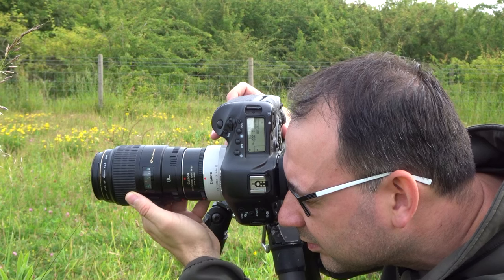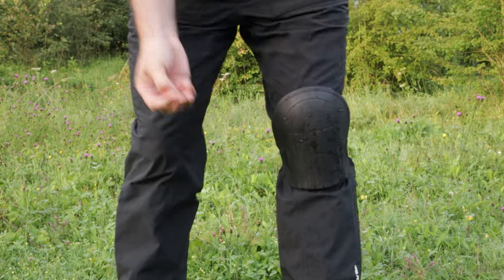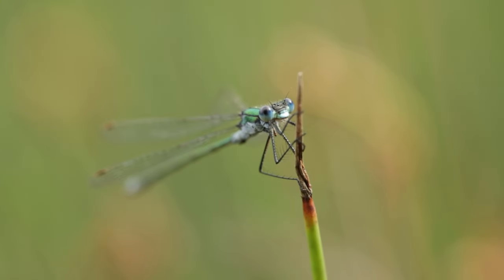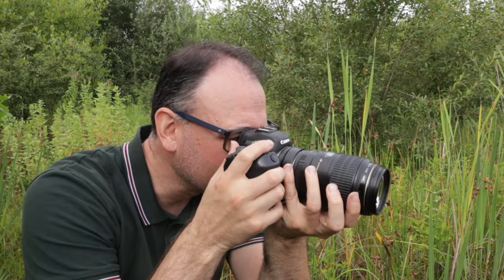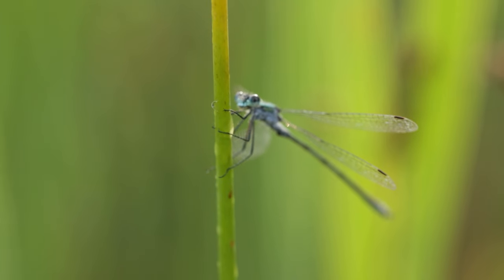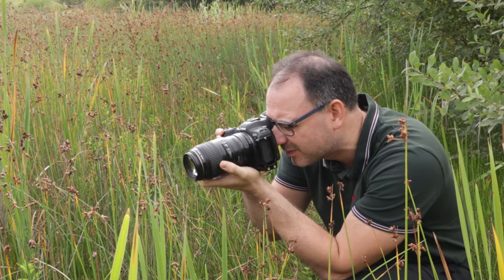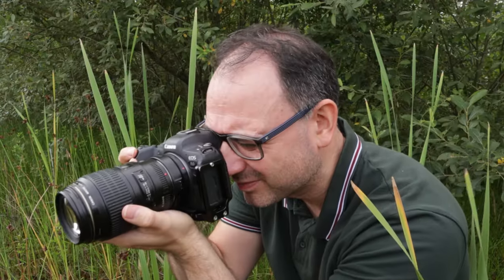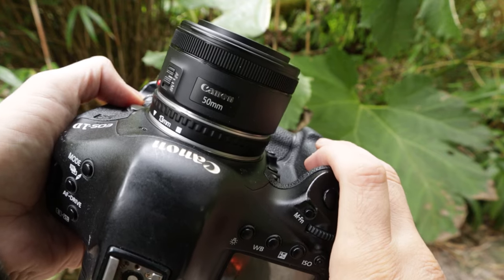Macro Photography Tips: Do You Have Get the Whole Insect in Sharp Focus? (EF 100mm F/2.8 Macro Lens)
Macro photography really is made for creativity so, when photographing these insects, I'm trying to vary my focusing technique for more abstract photos. I'm shooting with a Canon EF 100mm f/2.8 macro lens, hand-held in natural light on a Canon R6.

Equipment: Canon R6 and Canon EF 100mm f/2.8 Macro Lens; cheap knee-pads; aging knees

Alyssa by The Mini Vandals
In the Atmosphere by Bad Snacks
Sweet Math by Mini Vandals